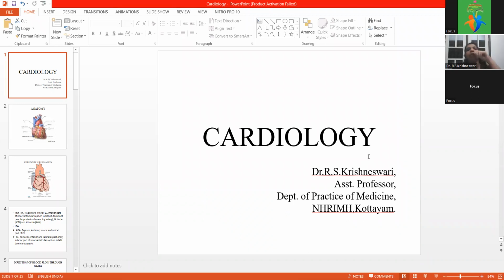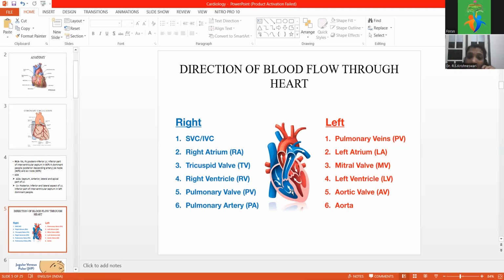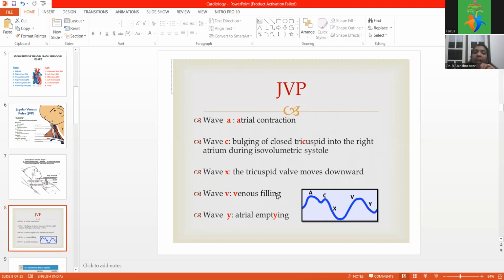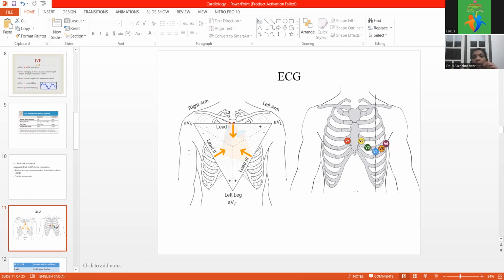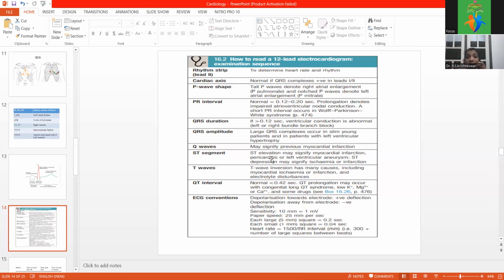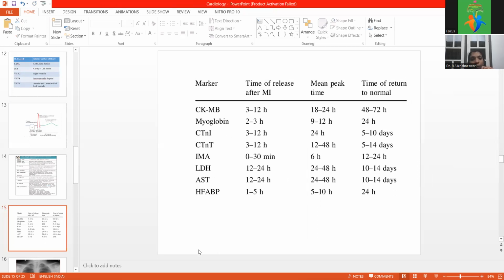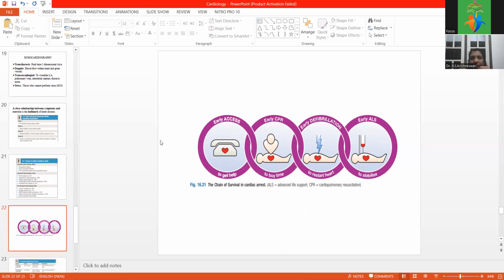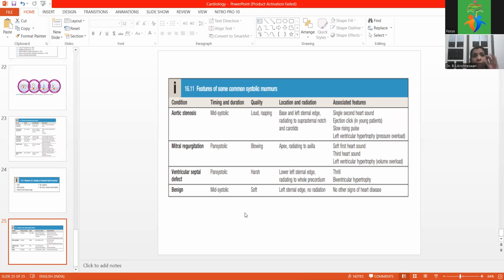Practice of medicine| Cardiology Part I | Dr. Krishneshwari